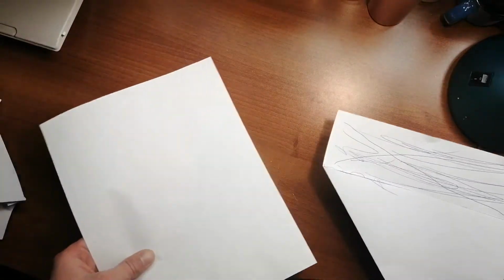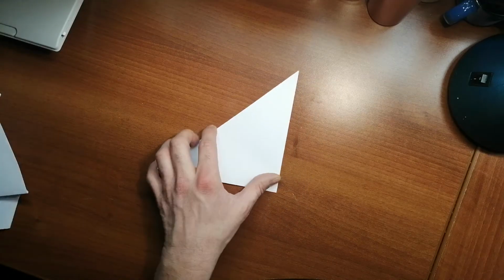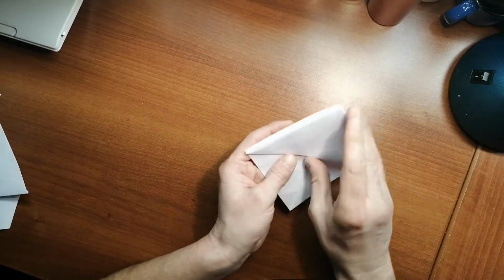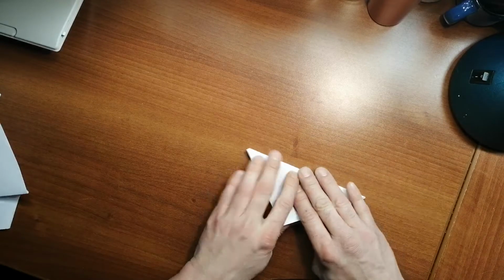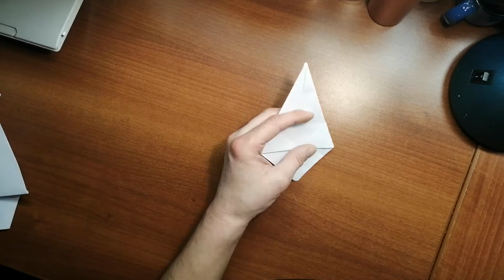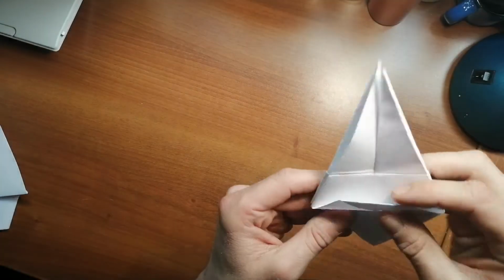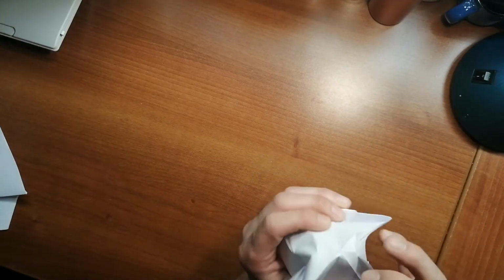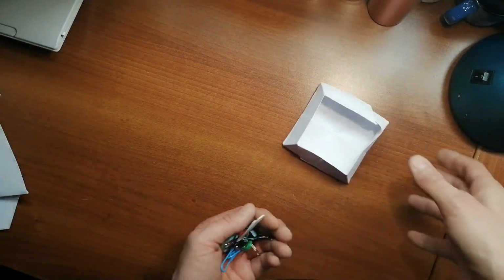Learn How To Make A Very Easy Origami Candy Box! (Tutorial) Kid Friendly! :-)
Learn How To Make A Origami Candy Box! (Tutorial) Kid Friendly! :) In the beginning of all my origami videos I show how to get a square sheet of paper from a regular sheet of paper. Kid Friendly!